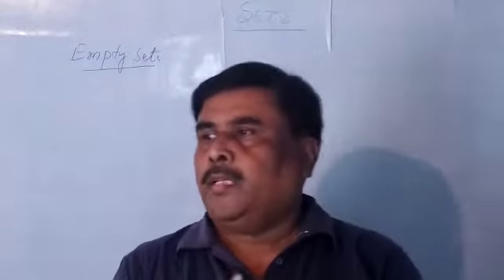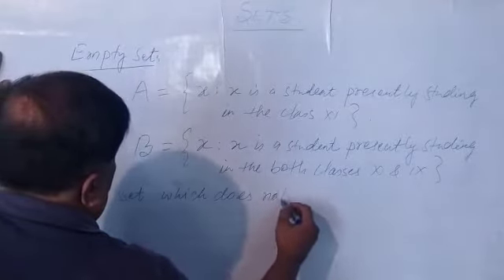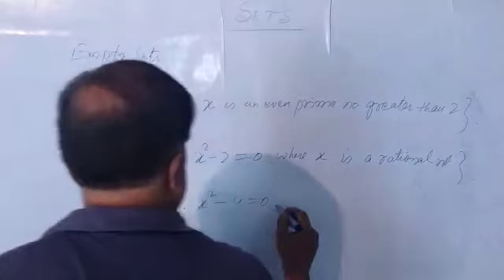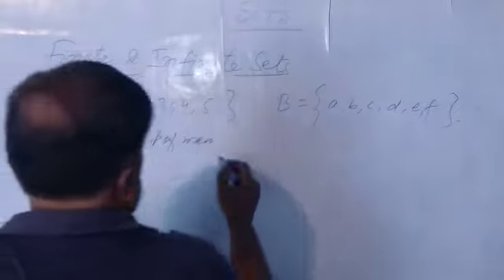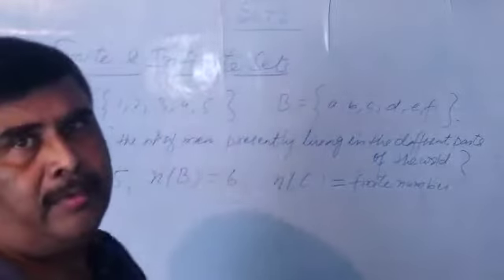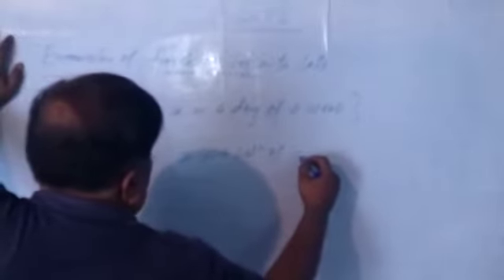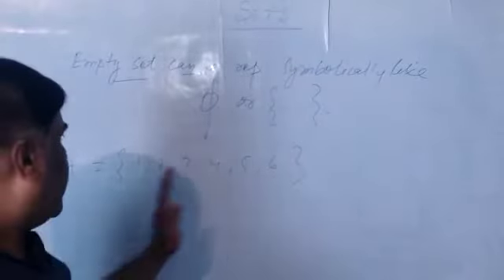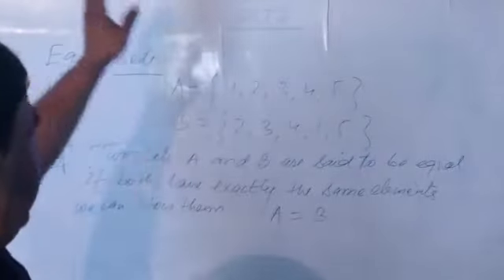Sets ( 2nd lecture on sets). For JEE/classes